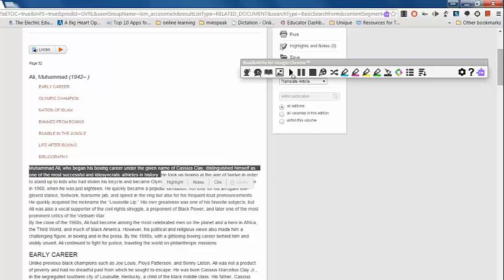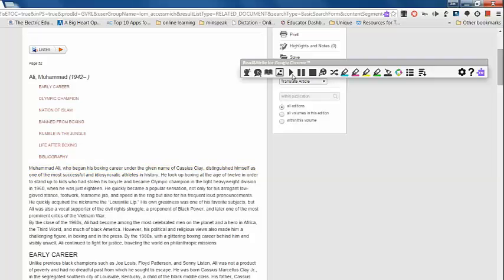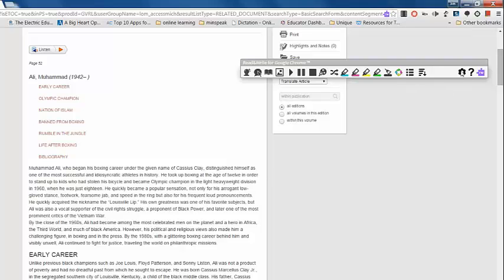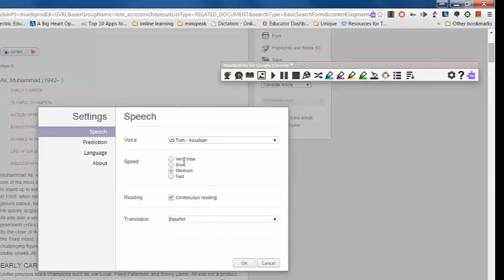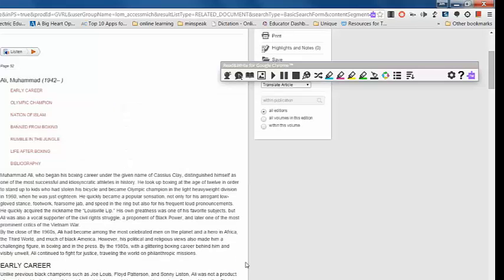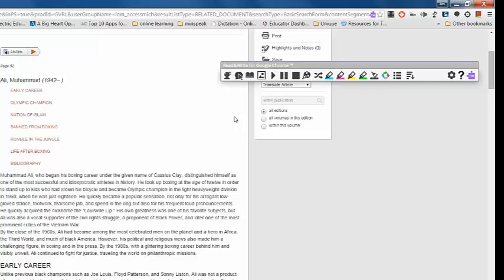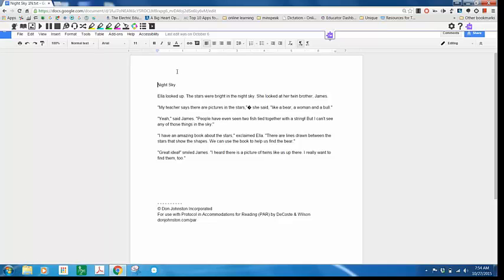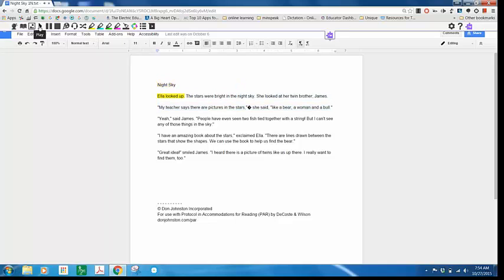Read and Write for Google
Great reading support for Web and Google Docs